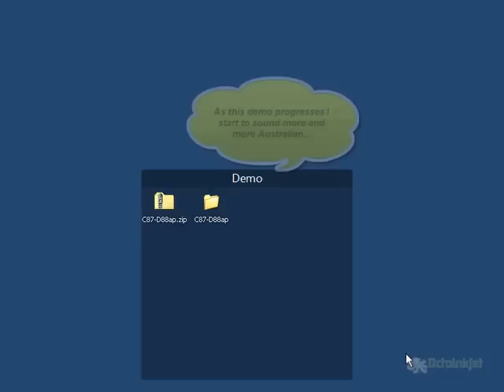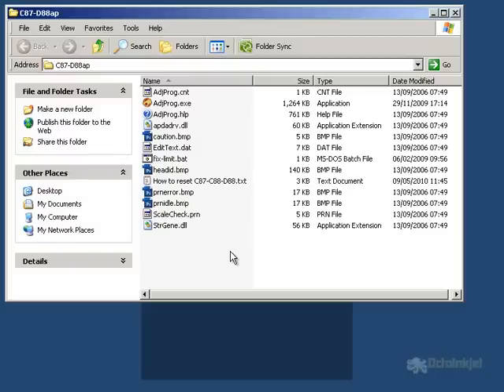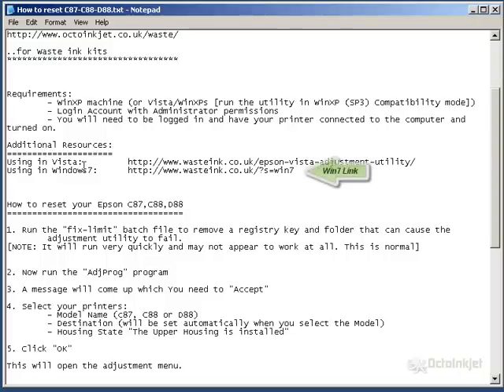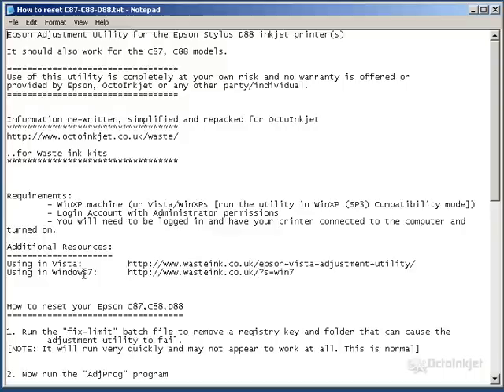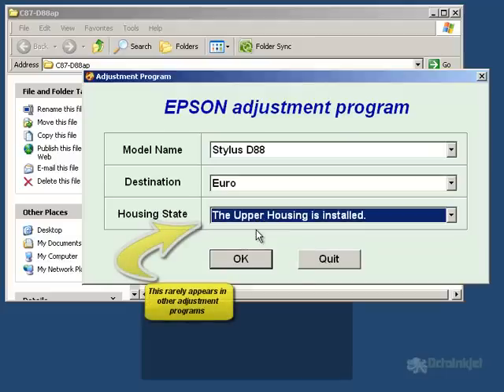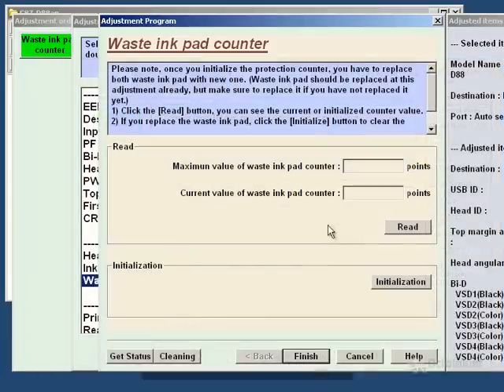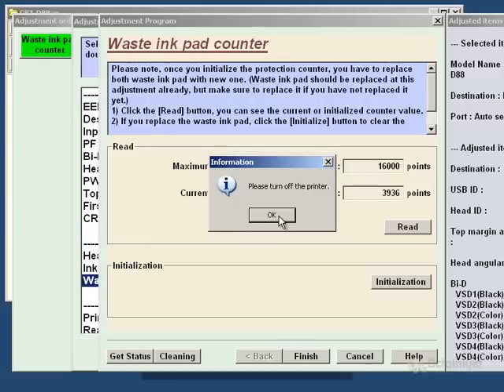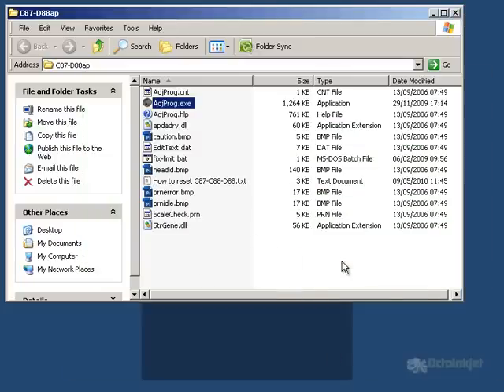Tutorial: Using Epson Adjustment Program/Utility to reset waste counter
A guide to using an Epson Adjustment Utility to reset the waste ink counter on your Inkjet printer.

Includes: tips on what to avoid as a well as information on what to do after resetting.

D88/C88/C87 version shown with screenshots and examples from other utilities too.